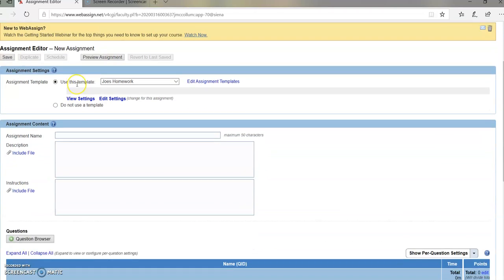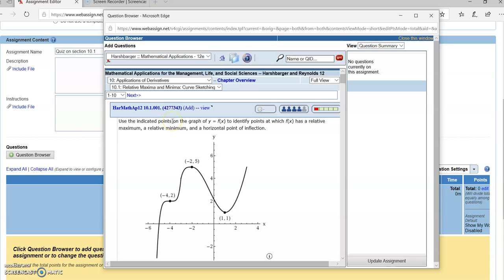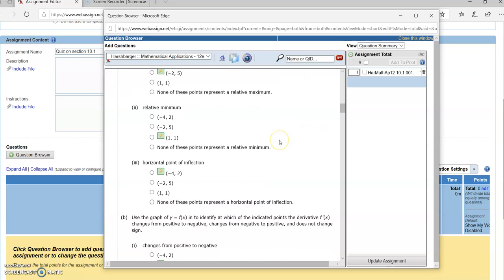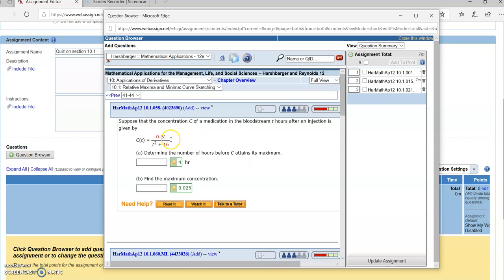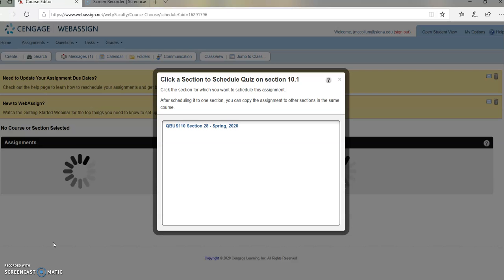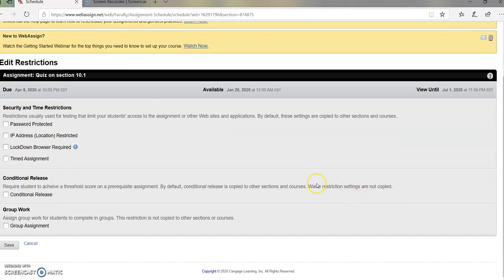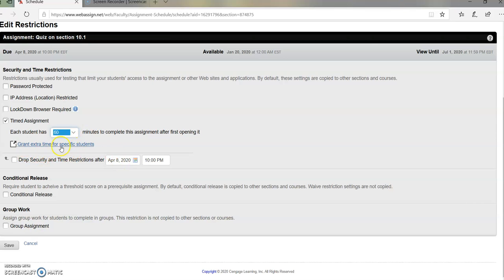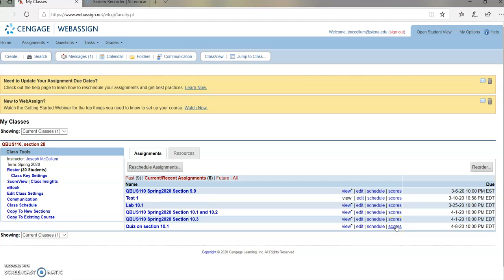WebAssignQuiz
How to Build a Timed Quiz in WebAssign.